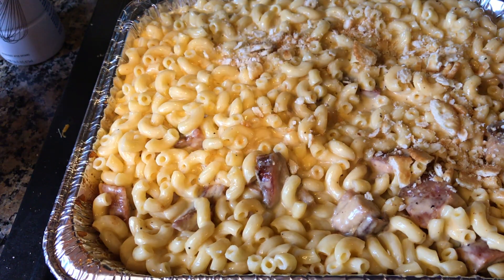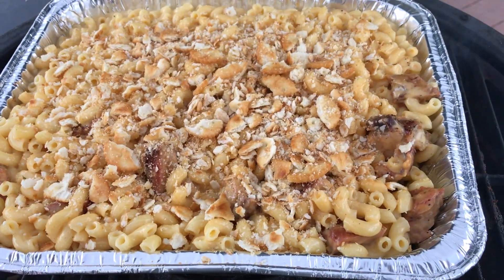BBQ Ribs Smoked Mac and Cheese on the Char Griller Akorn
Hey all, Today we are cooking up a favorite of mine, BBQ Ribs Smoked Mac and Cheese on the Char Griller Akorn.  If you've never done this here's your warning, this side will blow your socks off.  I'd really encourage each and every one of you out there to give this a try.  This recipie is easy and packed full of flavor.  If you do try it, let me know what you think of it.  Thanks!

For the cheese sauce youll need :
2 cups of heavy whipping cream
1 pound of extra sharp cheddar
1/2 pound of vermont sharp white chedar
2 Tbps flour
2 Tbsp butter
2 Tbsp all pourpose seasoning
1 tsp ground mustard